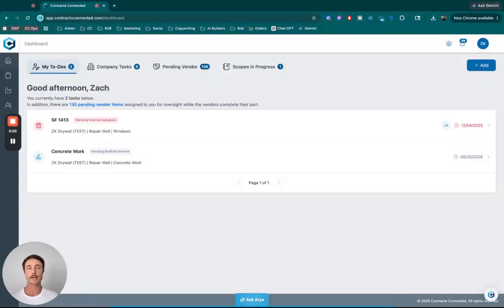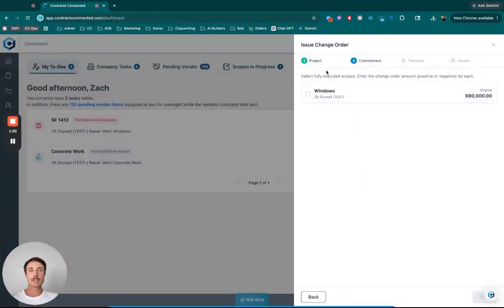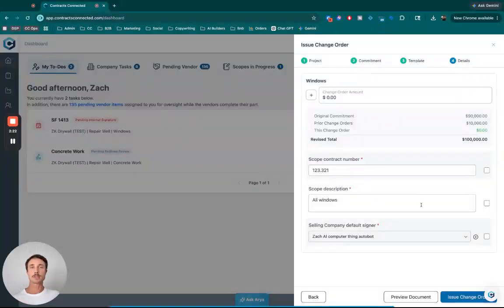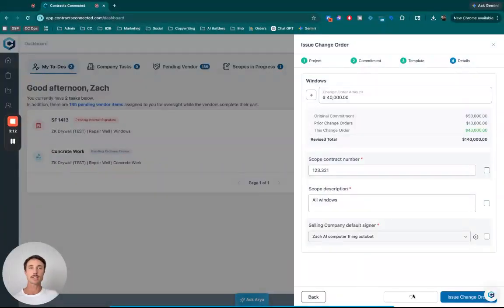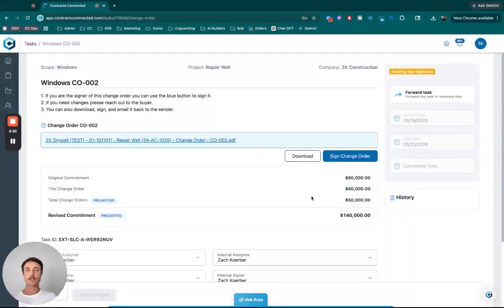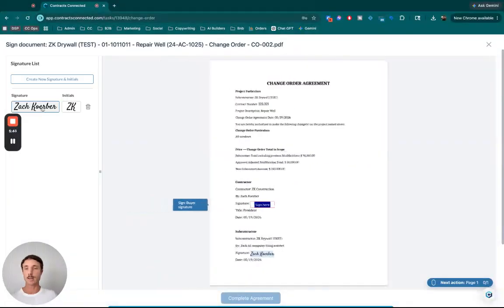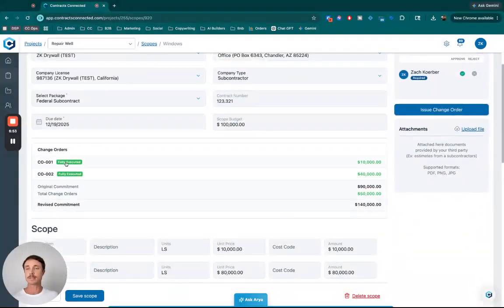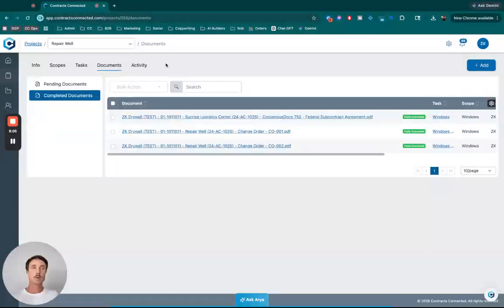Construction Subcontract Change Orders: Full End-to-End Walkthrough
Construction change orders — without the Word doc rebuild, the DocuSign round-trip, or the spreadsheet trying to remember which CO came first.

In this 8-minute walkthrough, Zach Koerber (Co-founder, Contracts Connected) issues a real change order against a fully-executed subcontract — from picking the project and the commitments, to using a GC's own change order template, to identity-verified e-signature by both the vendor and the GC, all the way through to auto-named filing and cumulative rollup at the scope and commitment level.

If you're a GC, subcontract administrator, project coordinator, or controller still rebuilding change orders in Word and shipping them through DocuSign — this is for you.

CHAPTERS

0:00 Intro — what we're about to walk through
0:22 Pick the project + select committed scopes
1:36 Choose your own change order template
2:22 Enter the change order details + preview
3:46 Issue the CO — vendor signs (identity-verified)
5:03 GC countersigns (identity-verified)
5:46 Auto-naming + cumulative rollup at scope and commitment level
7:32 Settings + filing — close the loop

✅ How to issue a fully-executed change order against any committed subcontract — using your own change order template, not a vendor-locked default

✅ How multi-vendor $0 change orders let you push administrative or scope clarifications to every sub on a project in a single flow

✅ How identity-verified e-signature on both sides replaces DocuSign in the change order loop — without leaving the platform or paying for a second tool

✅ How automatic naming (subcontractor + EIN + project + change order number) keeps your filing system clean even after 50 change orders on one project

✅ How cumulative tracking shows original commitment, prior COs, this CO, and the new revised total — at the scope level and at the commitment level, in one view

✅ How verified e-signature with a continuous audit trail closes the loop — no Word version drift, no DocuSign round-trip, no scope confusion two months later

→ General contractors managing high subcontract change order volume
→ Subcontract administrators tired of rebuilding the same change order template every project
→ Project coordinators tracking COs in Excel and DocuSign envelopes
→ Controllers who need cumulative commitment exposure visible at any moment
→ Anyone evaluating Procore alternatives, DocuSign replacements, or construction-specific CLM (contract lifecycle management) software

ABOUT CONTRACTS CONNECTED

Contracts Connected is the AI Contract & Compliance Operating System for the construction industry. We replace the Word + email + DocuSign workflow with a single closed loop — purpose-built for general contractors, federal subs, and AEC firms managing high volumes of subcontracts, change orders, COIs, certified payroll, W-9s, license validation, and compliance documents.

SOC 2 Type II certified. U.S.-hosted. Trusted by 500+ construction firms.

Construction change orders are one of the most expensive sources of dispute in subcontract administration. Every CO that lives in a Word document, a DocuSign envelope, and a separate filing system carries hidden cost — version drift, missing cumulative totals, untraceable scope changes, and an audit trail that breaks the moment a vendor changes hands.

This walkthrough demonstrates the alternative: a fully closed-loop change order workflow purpose-built for general contractors, subcontractors, and construction operations teams. Whether you're issuing standard cost-impact change orders, $0 administrative change orders, schedule-extension change orders, or credit change orders against AIA, ConsensusDocs, or custom GC templates — the same workflow applies.

If you're evaluating contract lifecycle management software for construction, looking for a Procore alternative for change order management, exploring DocuSign replacements with deeper construction-industry workflow support, or just tired of rebuilding the same change order template in Word every time — book a demo and we'll show you the full loop on your own contracts.